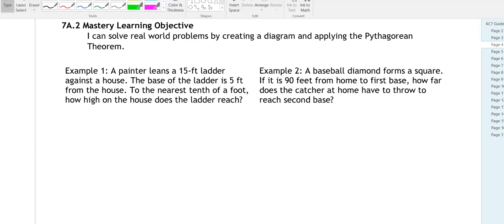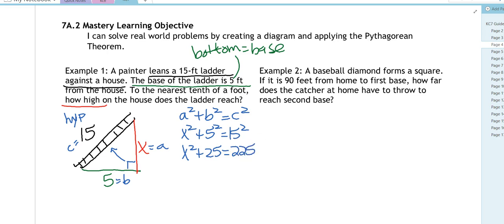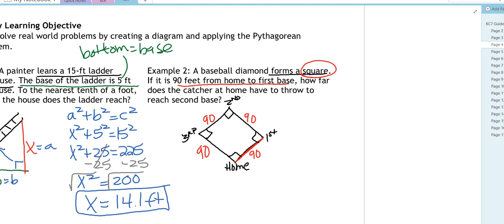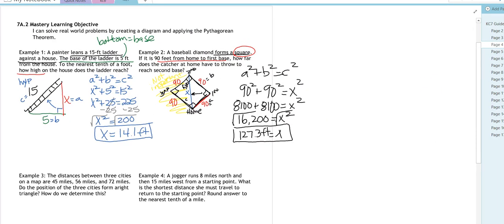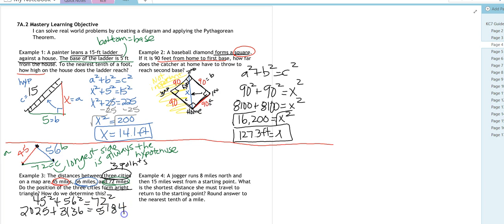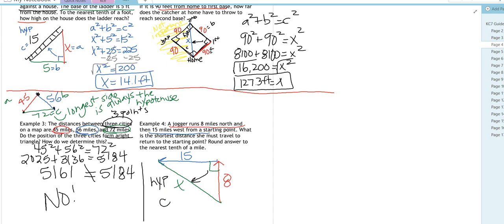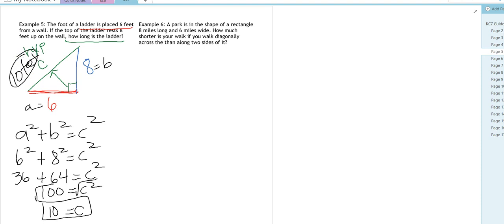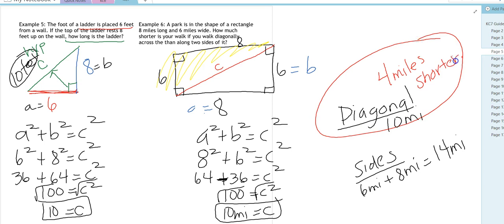KC7 Target 7A 2